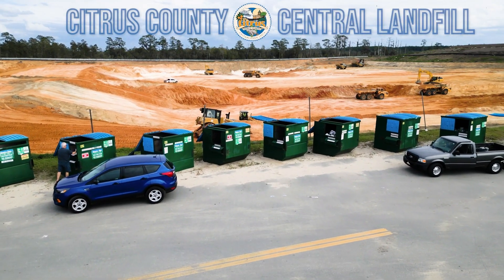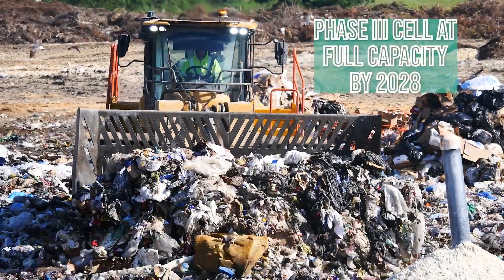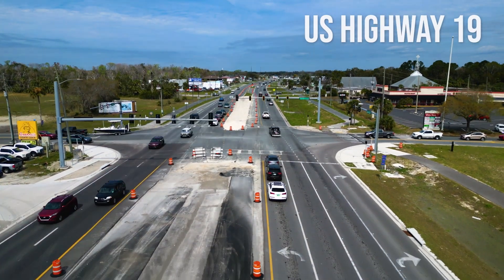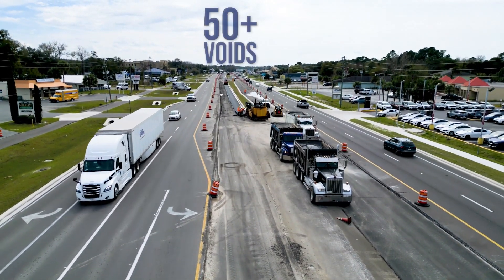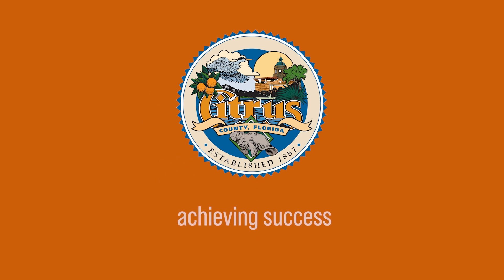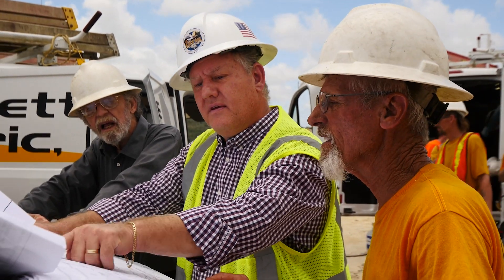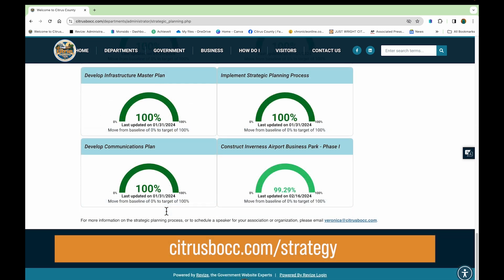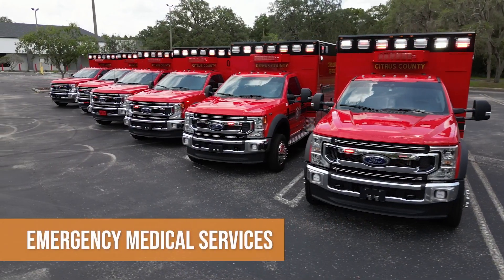Citrus County in Focus - March 2024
The March episode of Citrus County in Focus includes reports on:
1. Landfill expansion
2. The final phase of the Florida Department of Transportation's (FDOT) US-19 project in Homosassa and Crystal River
3. A new County-wide project management system called AchieveIT
4. The spring session of Citrus County Citizens Academy.
Hosted by Citrus County Administrator Steve Howard.
Produced by Citrus County Office of Communications Services.